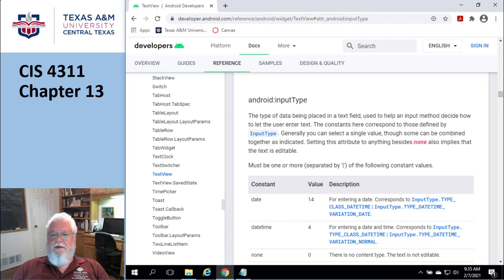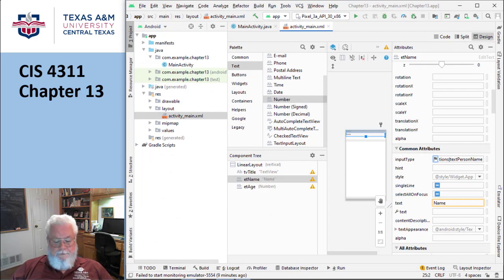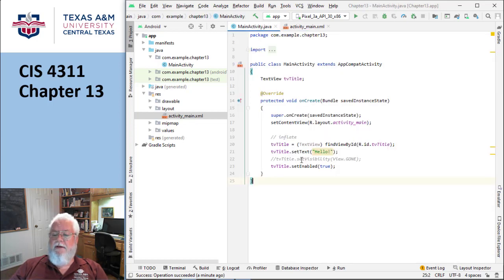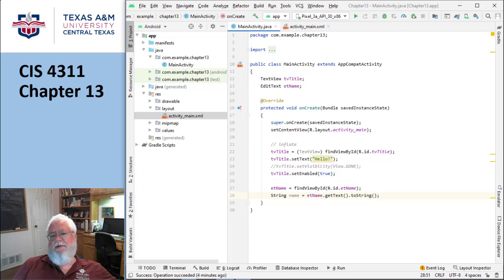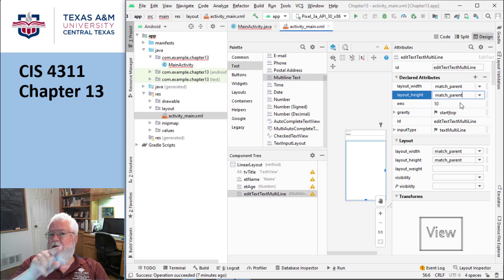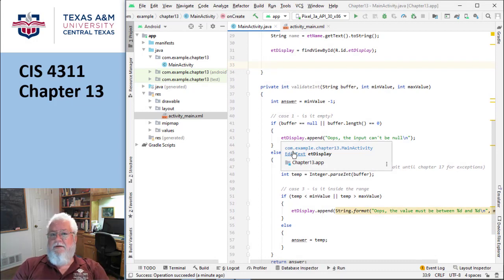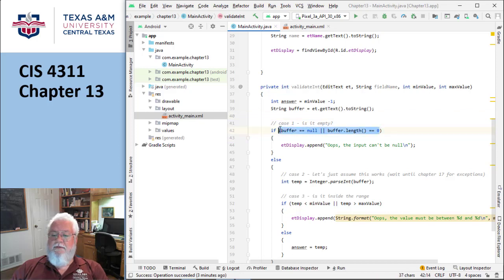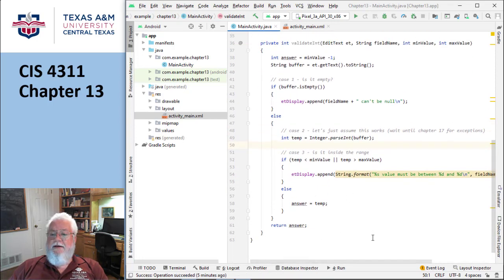CIS4311 Chapter13 Part2